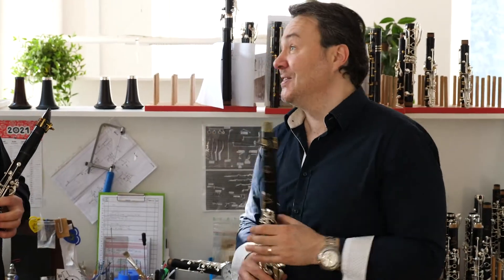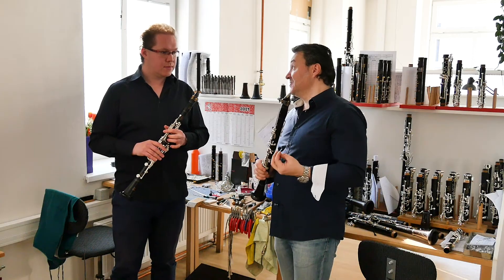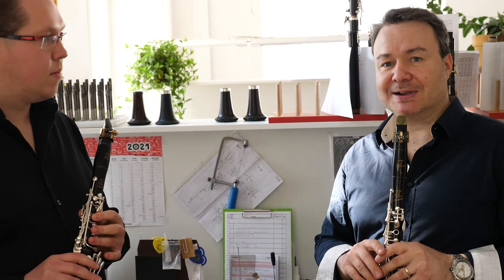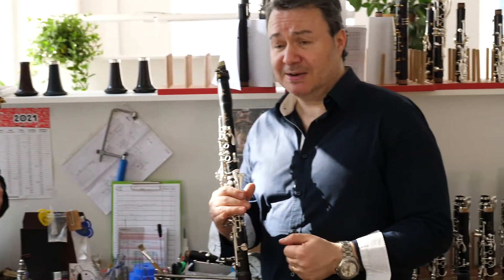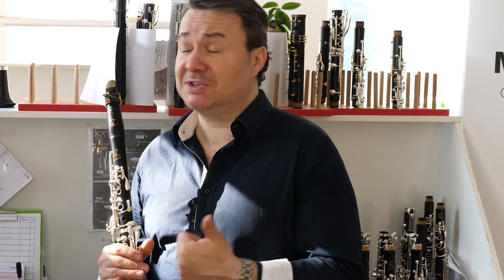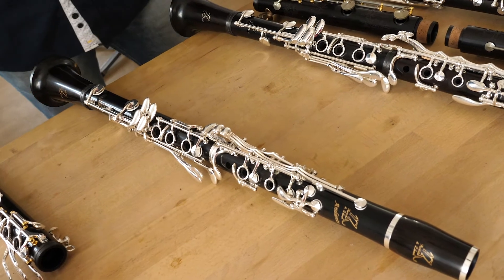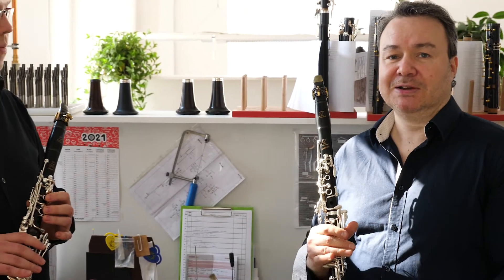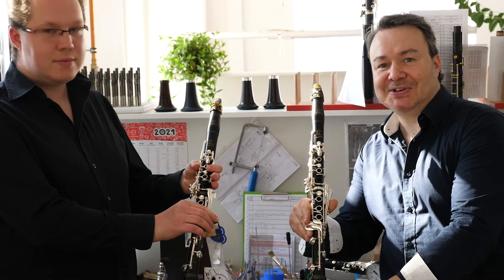RZ Andante & Conservatory Clarinets │ RZ Woodwind Manufacturing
RZ Andante & Conservatory Clarinet
with Jan Czech & Milan Rericha